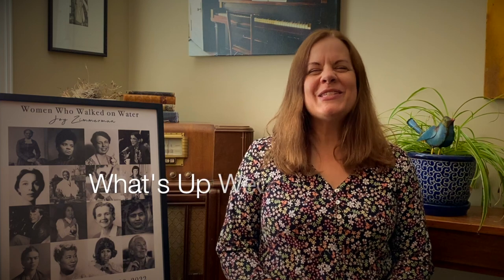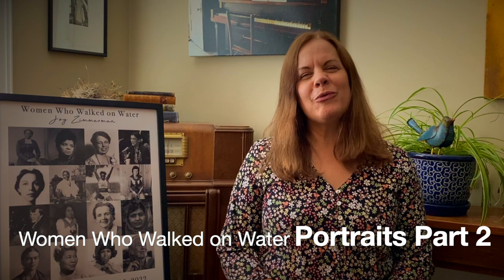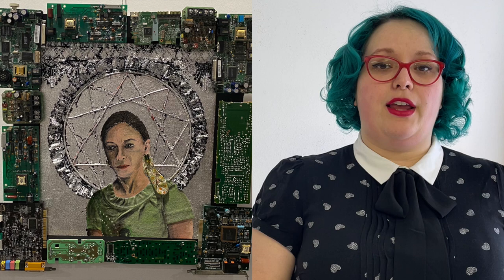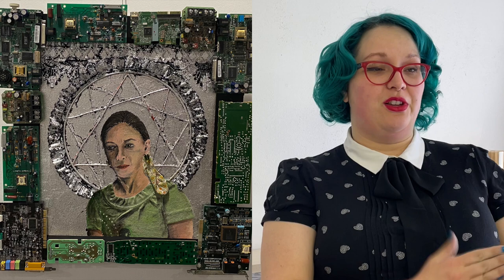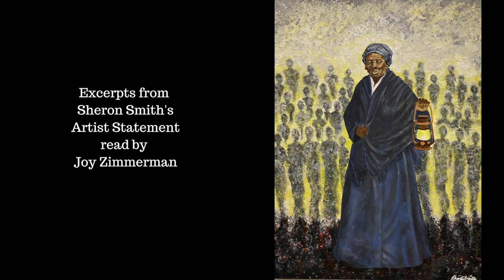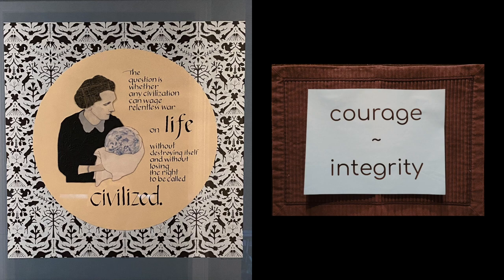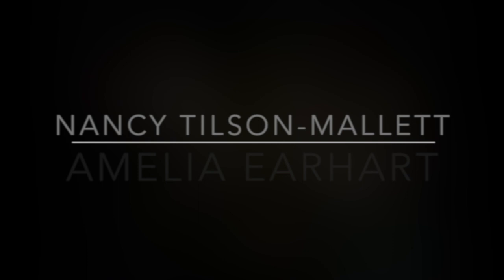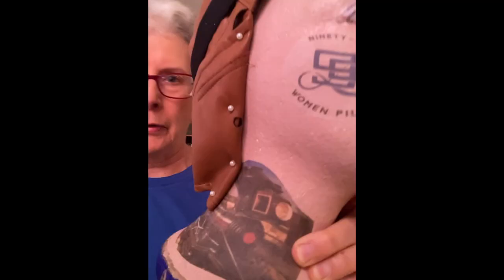Women Who Walked on Water Portrait Exhibition - Part 2